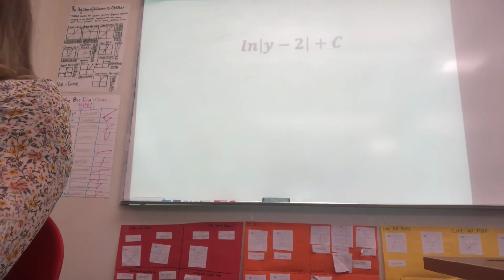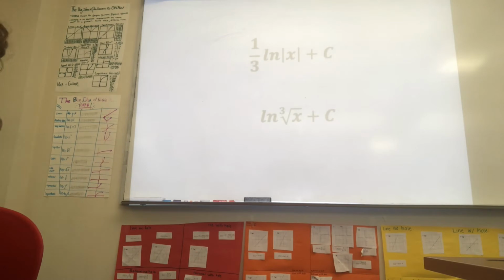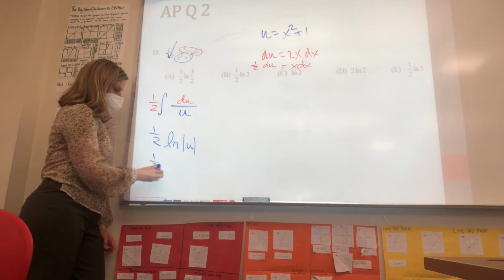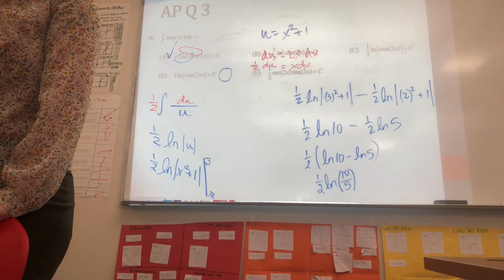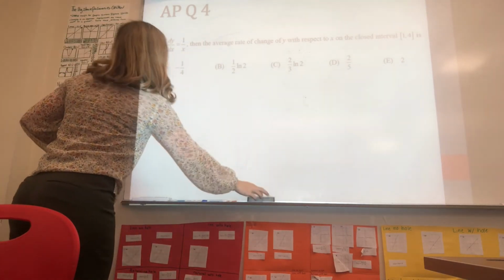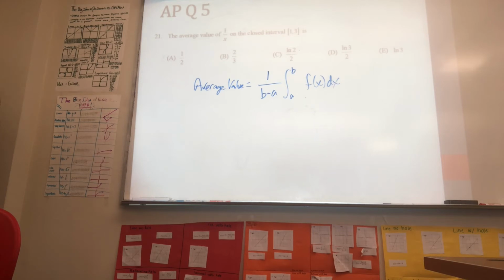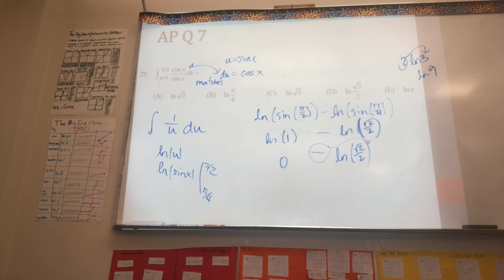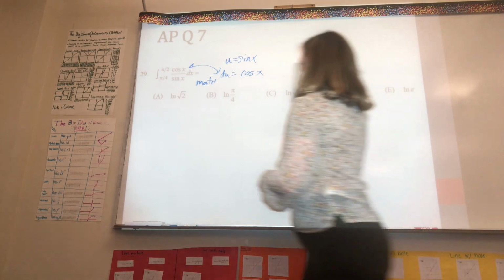Integrating Natural Log Practice AP Problems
integrate ln, ap calc, ap calc integral practice, calc practice problems, integration of natural logarithm, how to integrate ln, how to integrate natural log